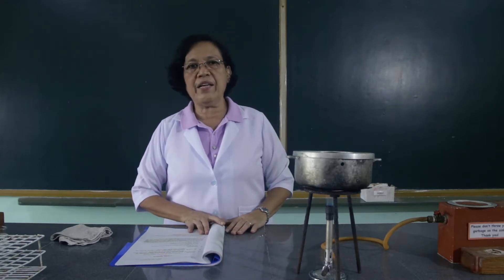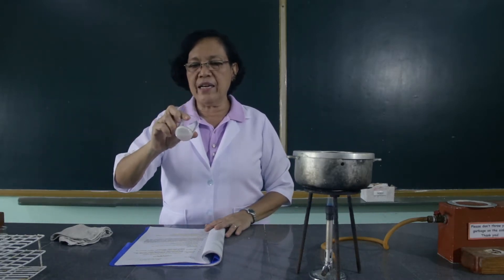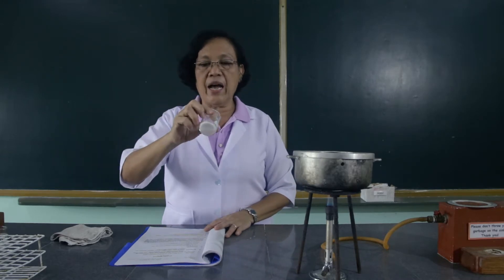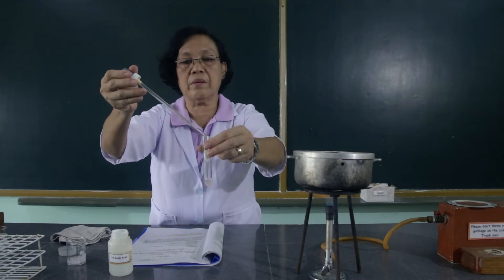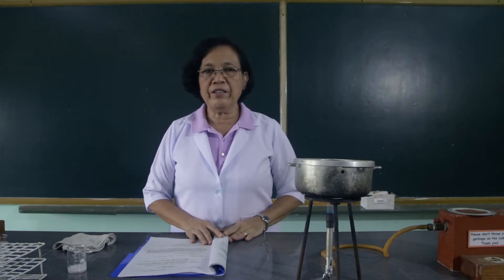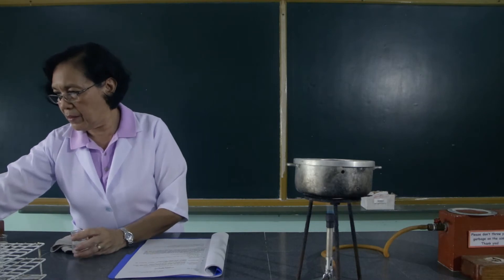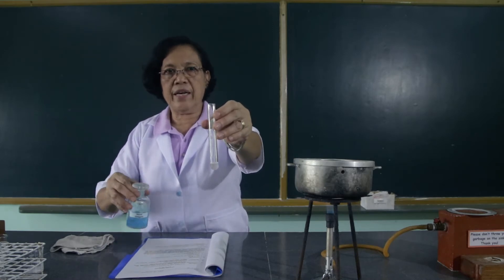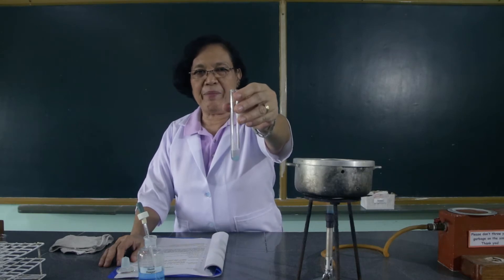Salivary Digestion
hydrolysis products of starch

The digestive functions of saliva include moistening food, and helping to create a food bolus, so it can be swallowed easily. Saliva contains the enzyme amylase that breaks some starches down into maltose and dextrin. Thus, digestion of food occurs within the mouth, even before food reaches the stomach.

What is the function of saliva in digestion?
Saliva, the watery liquid produced by glands located under the tongue, is an essential component of the digestive process. Saliva is 98% water, so it moistens the mouth and helps compact food into softened particles for easier swallowing

How do salivary glands help with digestion?
Salivary glands play an important role in digestion because they make saliva. Saliva helps moisten food so we can swallow it more easily. It also has an enzyme called amylase that makes it easier for the stomach to break down starches in food. Saliva also has an important role in our oral health.

What process of digestion occurs in the mouth?
Mechanical digestion in the oral cavity consists of grinding of food into smaller pieces by the teeth, a process called mastication. Chemical digestion in the mouth is minor but consists of salivary amylase (ptyalin, or alpha-amylase) and lingual lipase, both contained in the saliva.